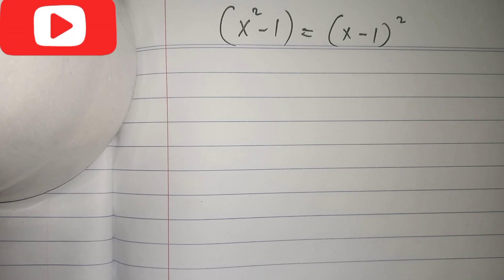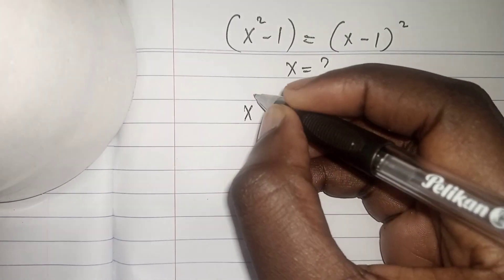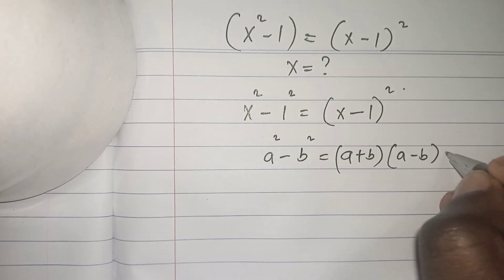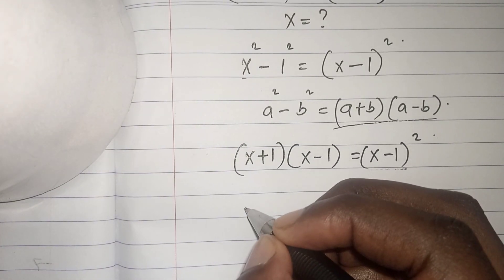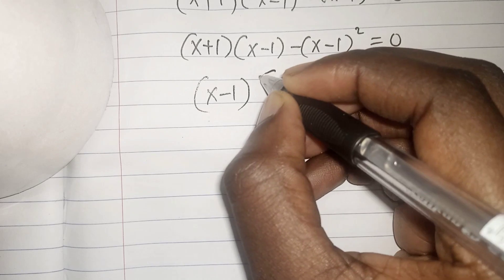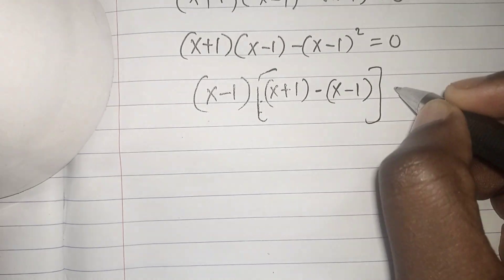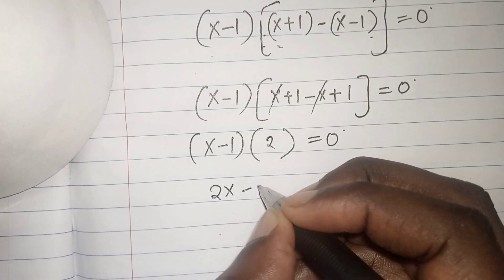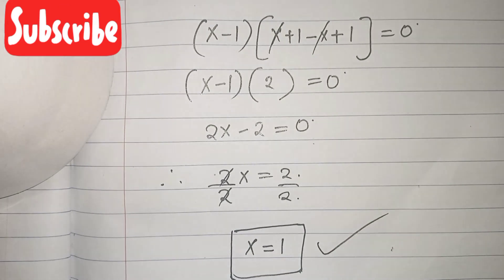A nice algebra equation learn how to solve for x